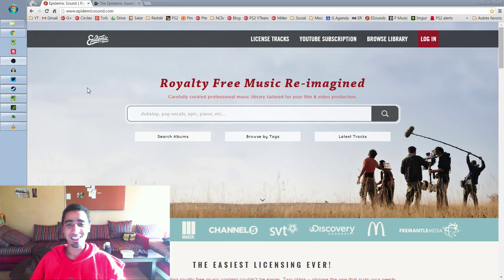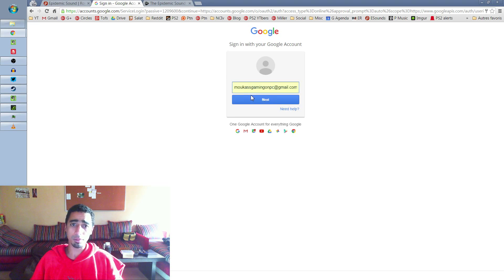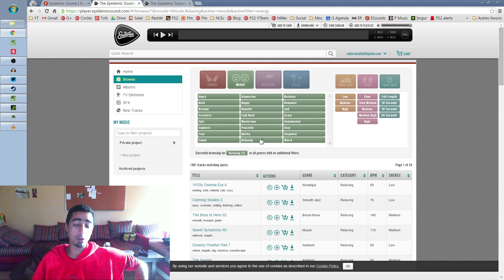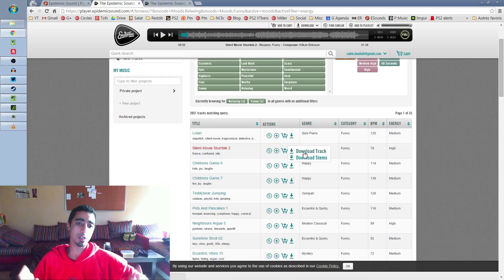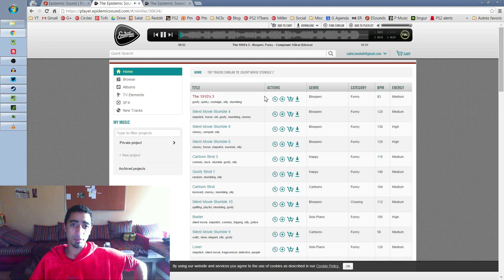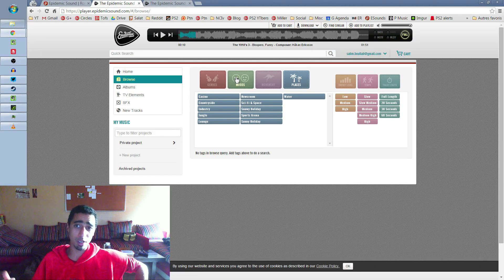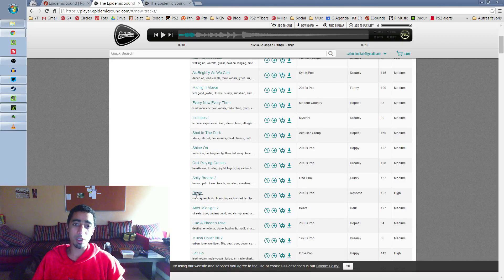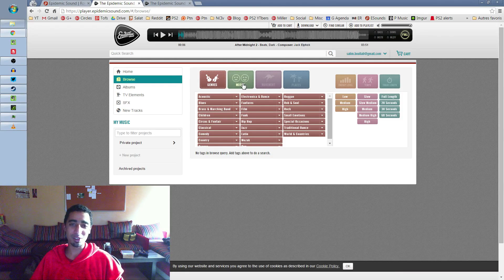How to Browse on The Epidemic Sound Website (Freedom Partners)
Live guide on how to browse on the Epidemic sounds website! Their musics are free to use for Freedom partners so you'll not get copyright problems for using them.

The music library is huge and very well organised so I use it all the time for most of my videos on the main channel.

Music 1: Keeping It Together 2 (Sting) by Gunnar Johnsen

Requirements to join NCIv:
-Play NC on Miller
-Be mature (polite and respectful at the very least)
-Speak and understand english
-Willing to obey orders
-Microphone &Teampseak installed and working
-Unlock 2 AT mines for the engineer (100 certs)
-Repair tool & Revive tool rank 3 at least (80 + 80 certs)
-Present yourself on the NCIv subreddit and answer ALL the questions
-Join the NCIv community page on google+
-Get an avatar image for google+
-Fill the NCIv Sheet on the community page
-Read the NCIv guide